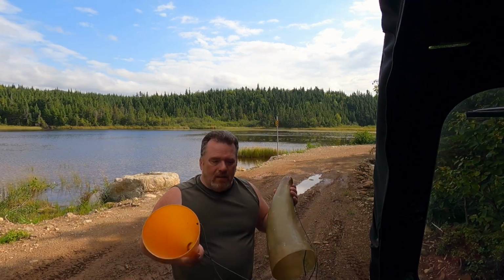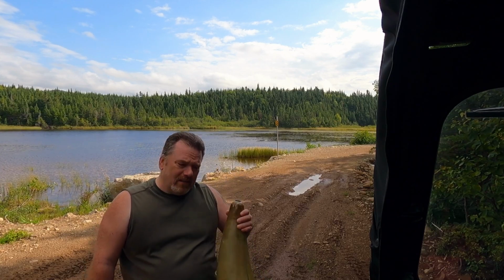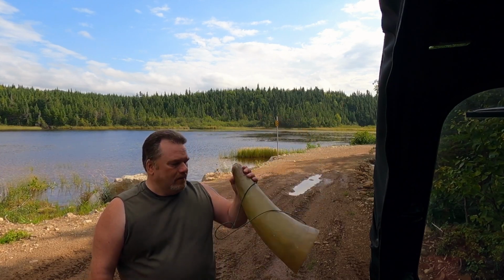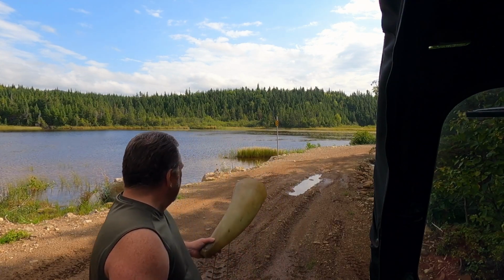Moose Call Sound Test/ Which Calls Sounds the Best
Hopefully I'll post a video in a week or two showing you which one I picked for week 1 of a 5 week moose guiding adventure.